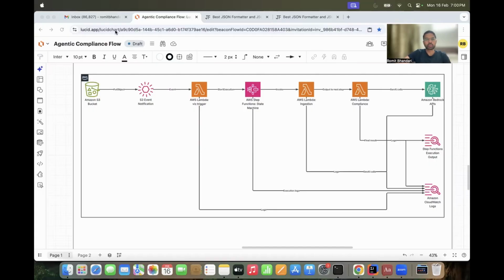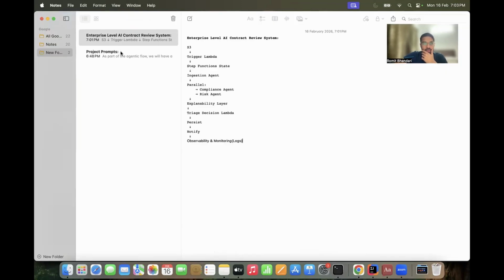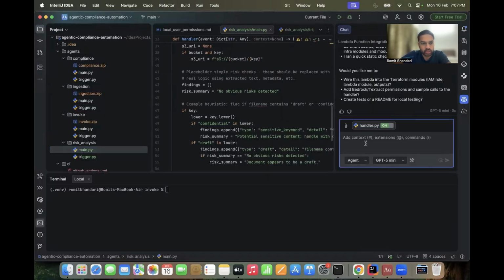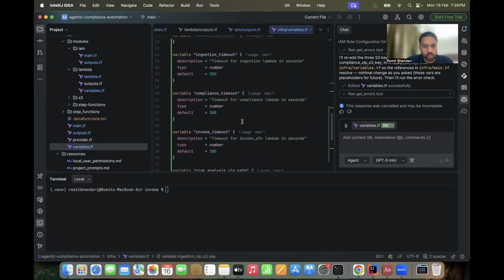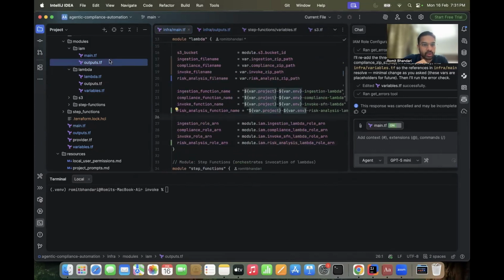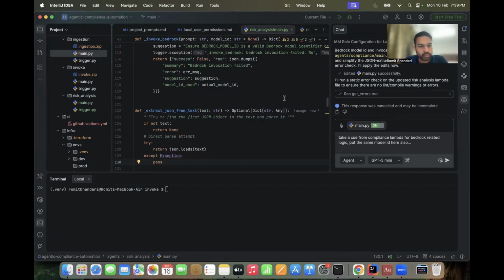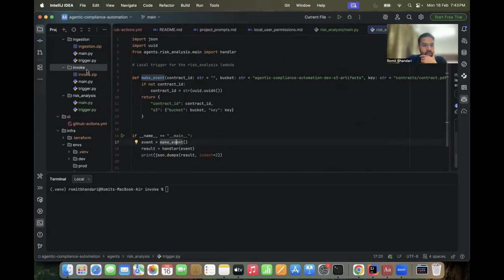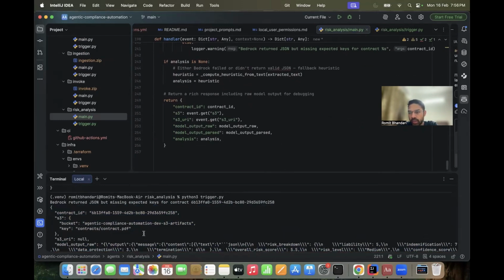Building a Risk Analysis Agent with Amazon Bedrock | Contract Risk Scoring on AWS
🚀 Building a Production-Grade Agentic AI Contract Review System on AWS:

This is part of a multi-video series where we build a real-world Agentic AI Compliance Workflow using:

In this video:
We design and implement a Risk Analysis Agent that evaluates contracts using Amazon Bedrock.
How risk differs from compliance
Risk scoring models (low / medium / high + numeric scoring)
How Bedrock is invoked from Lambda

Structured risk output for downstream decisions
🏗️ Architecture Overview:
Event-Driven Flow:
1️⃣ Contract uploaded to Amazon S3
2️⃣ S3 triggers a Lambda (Trigger Lambda)
3️⃣ Lambda starts an AWS Step Functions execution
4️⃣ Step Functions orchestrates:
Ingestion Agent (Lambda + Bedrock)
5️⃣ Final structured compliance output returned via Step Functions

Fully serverless.
Horizontally scalable.
Enterprise extensible.

📂 Project Structure
agentic-ai-system/
├── infra/
├── agents/
│   ├── ingestion/
│   ├── compliance/
├── step_functions/
├── shared/
├── ci/
└── README.md

This channel focuses on:
AI Automated Contract Review system on AWS

📂 GitHub Repository:
Full codebase for this series: